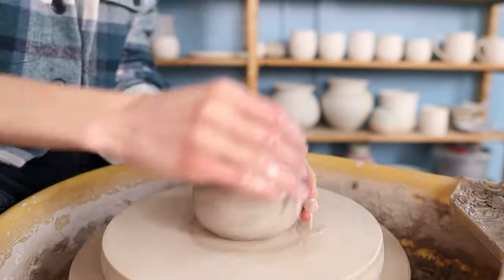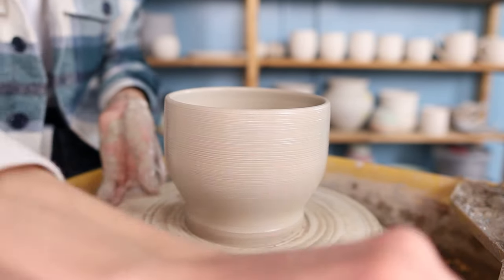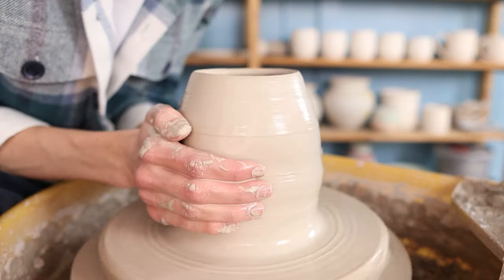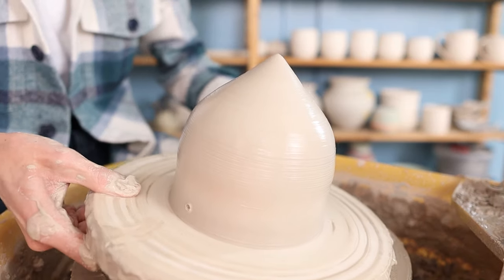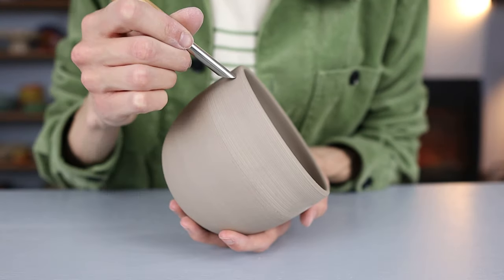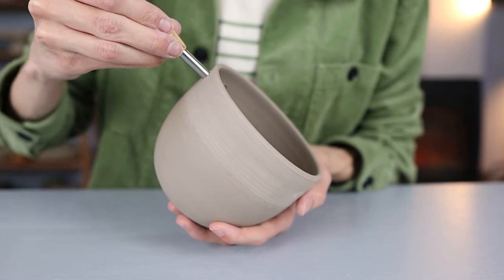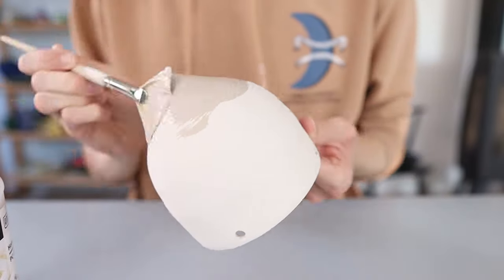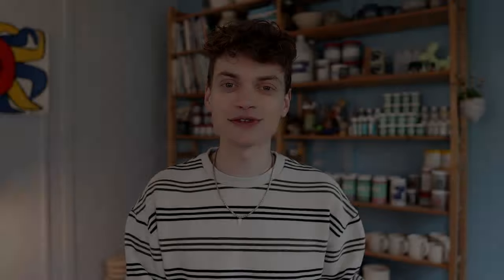How To Throw Hanging Planters on the pottery wheel // throwing, trimming, making holes and glazing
Two variations on how to make ceramic hanging planters!

In this video I explain the full pottery process of making hanging planters. I show you how to throw, trim and glaze them.

Tools you can use:
Needle Tool
Hole Makers
Heat Gun